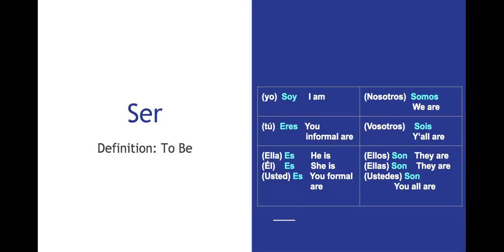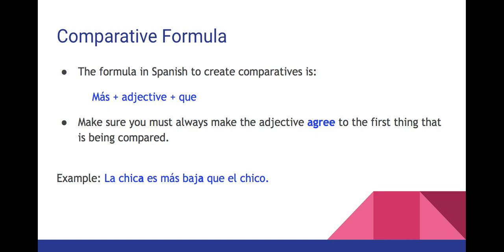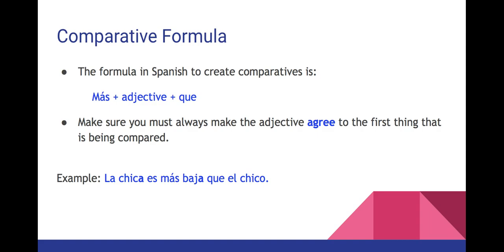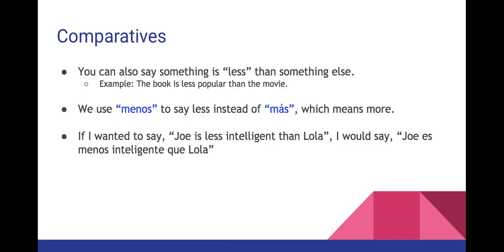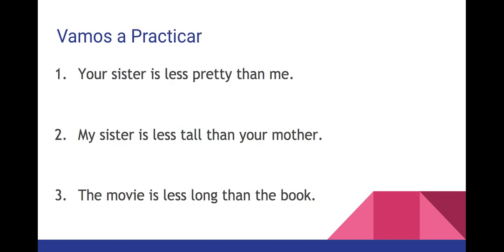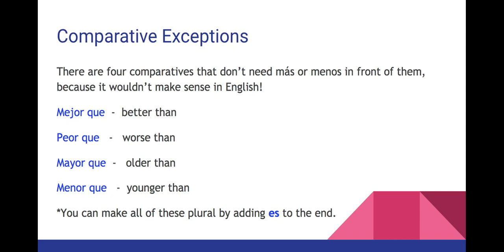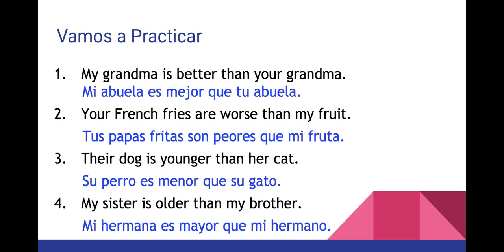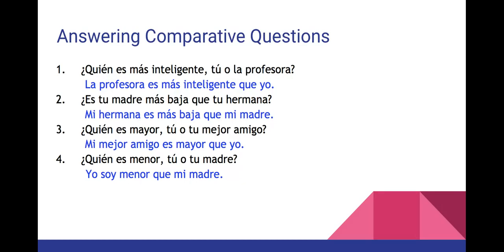Ser and Comparatives - Google Slides